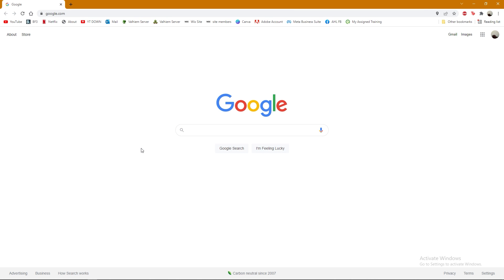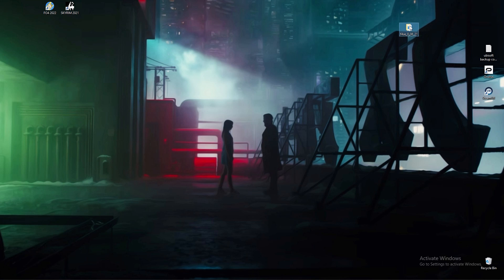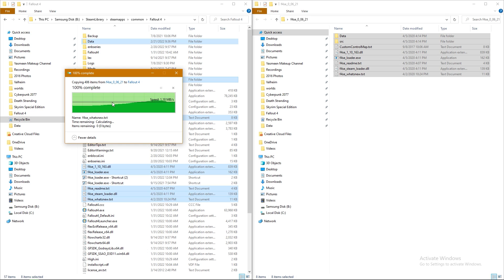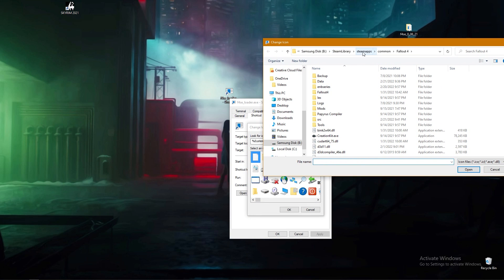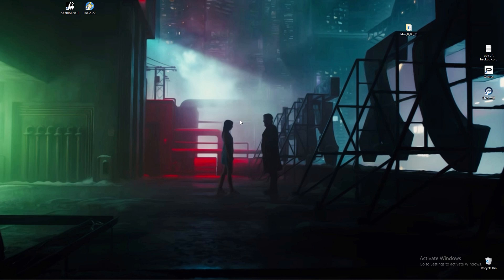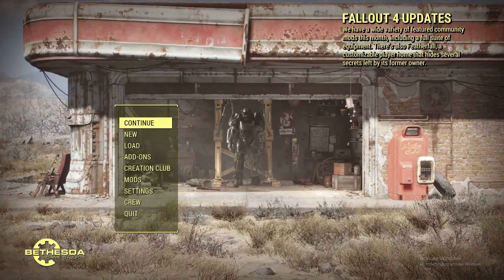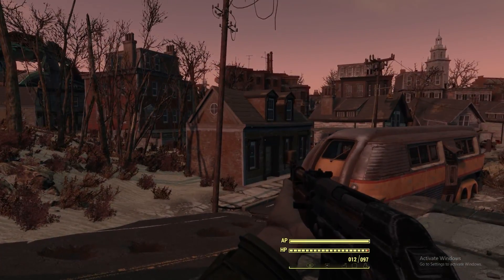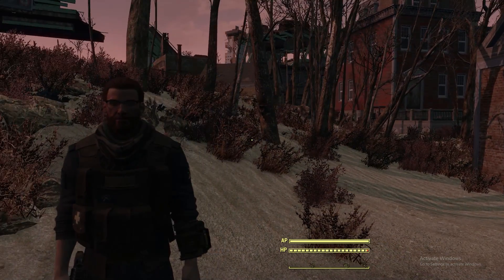How to Install F4SE 2022 | Fallout 4 Script Extender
New Easy | How to Install Fallout 4 Script Extender 2022 | F4SE